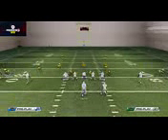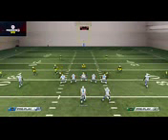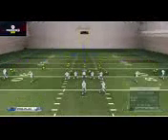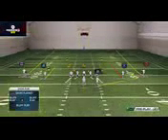Смотреть War Thunder Скачать Торрент 1.35 - War Thunder Скачать Торрент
Раздача хитовой игры War Thunder бесплатно! ЖМИ .Скачать Игру Через Торрент War Thunder скачать торрент игры action shooter War thunder торрент последняя версия War thunder официальный сайт торрент Камуфляжи для самолетов war thunder War of thunder скачать торрент игры гонки тюнинг машин играть Читы для war thunder 1 39 играть бесплатно tekken 6 играть в гонки для 9 лет War thunder чем стрелять видео танки онлайн гонки игры экшен бесплатно игры боевики онлайн игры free to play War thunder f 86 торрент free to play игры боевики online mmo самолеты mmo игры геймплей секреты online онлайн танки стрим моды читы игра